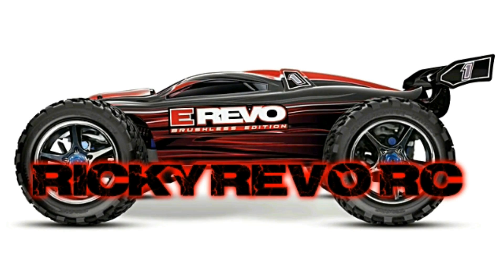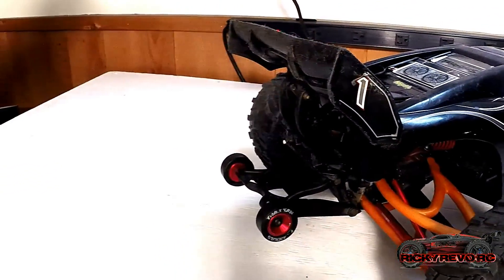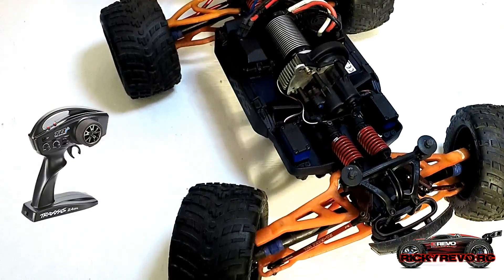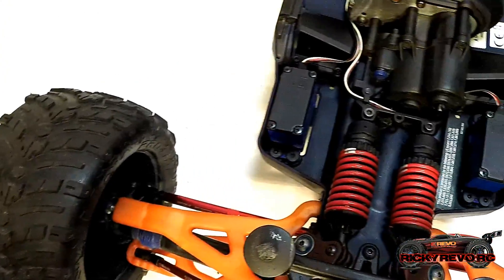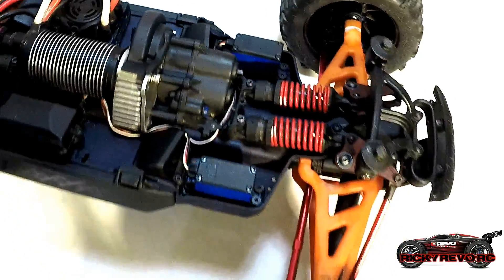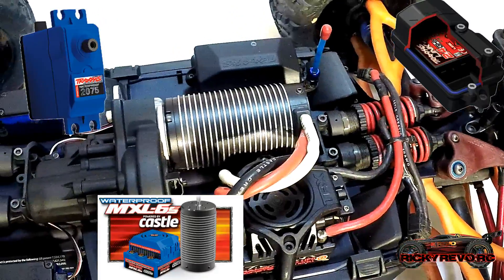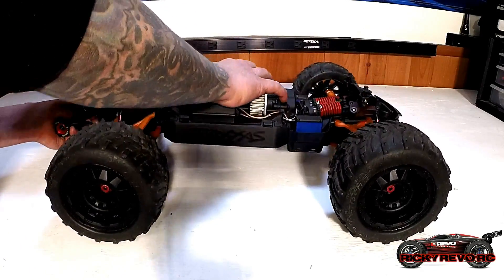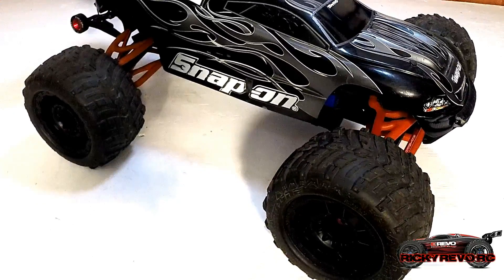RC Car Product Reviews - Super fast Rc Car (2017) Traxxas E-REVO Brush-Less Edition Review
This is my Traxxas E REVO rc car product review. I have owned this Traxxas e revo rc car for about 4 years now.

I go over all the goodies that come with this rc car. I have a very good idea about this traxxas rc car I have upgraded and repaired it numerous times.

After all the tweeking and tuning on the e revo I can finally say I have it where a happy rc car would want to be.

I'm not saying the e revo rc car is perfect by any means but for an experienced hobbyist, this rc car is a must have! S

o here is my traxxas e revo brushless review after 4 years. Here are my thoughts on this rc and I talk about some of the great features of this Traxxas RC car!